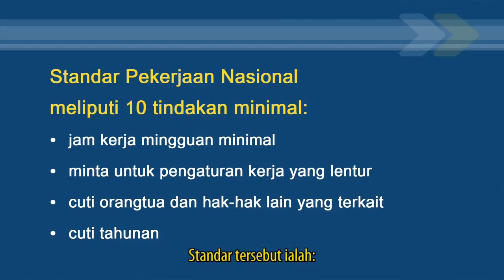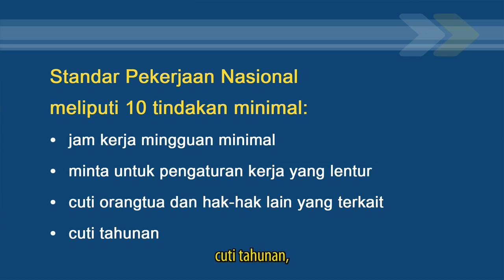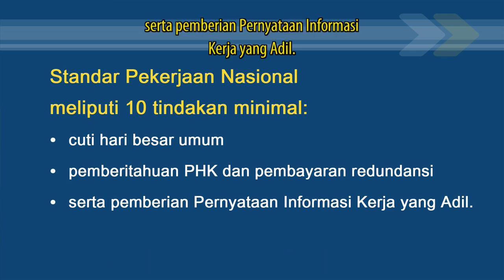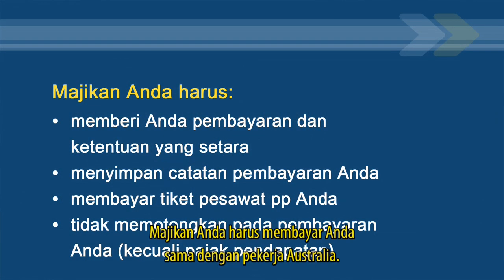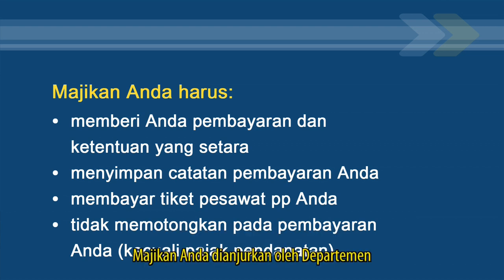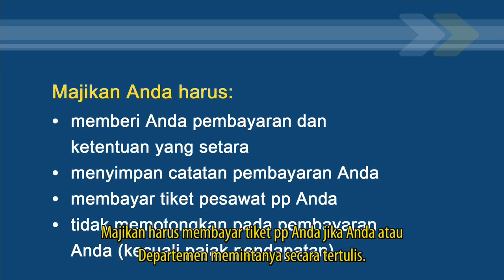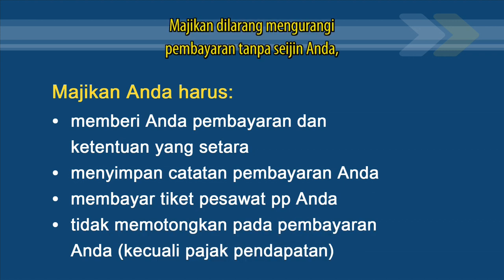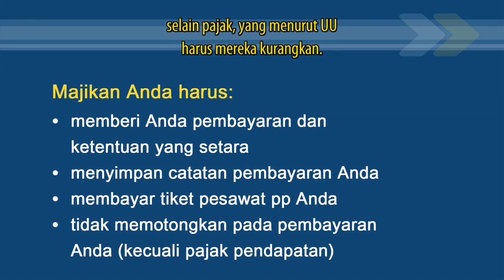Your rights and obligations - Immigration facts for 457 visa holders - Indonesian